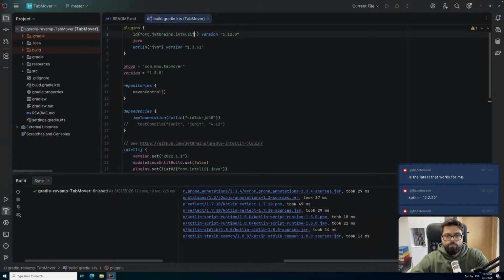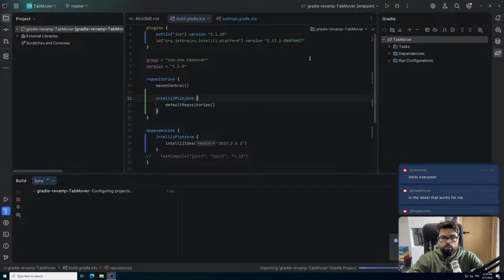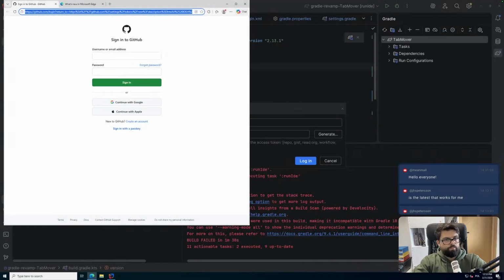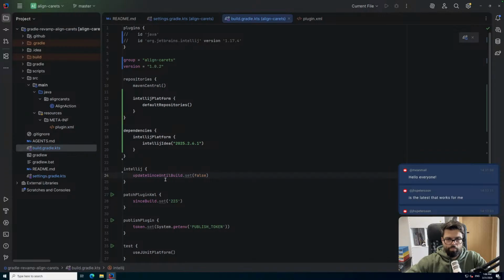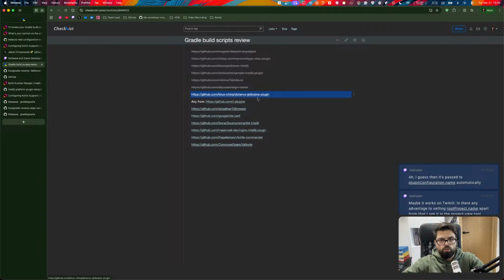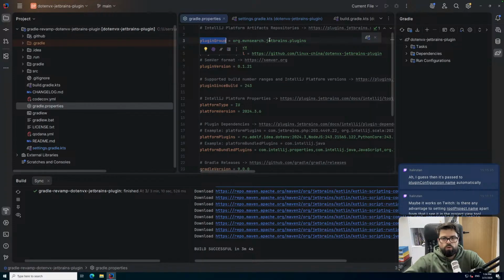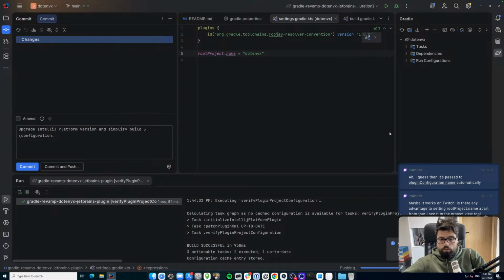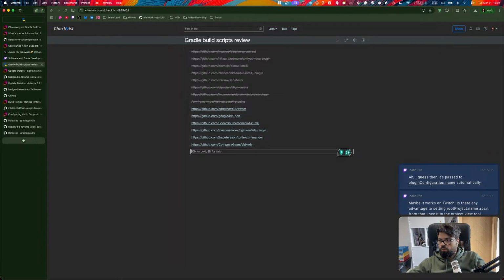JetBrains IDEs plugins — build scripts review, part 2 👨‍💻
IntelliJ Platform Gradle Plugin 2.14.0 is (almost) here!
And I'm reviewing the build scripts for third-party JetBrains IDE plugins. How good are they?